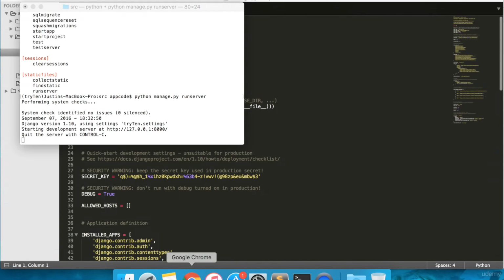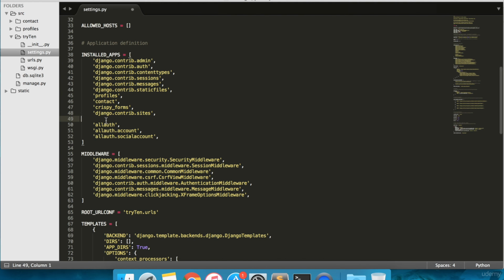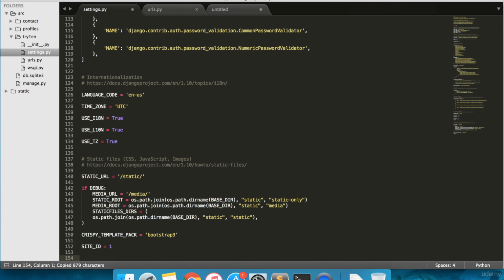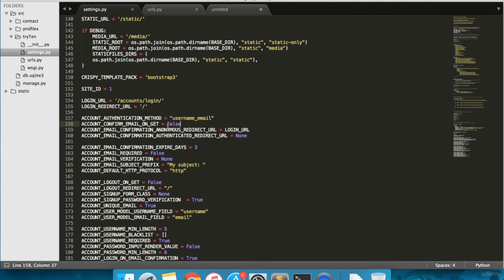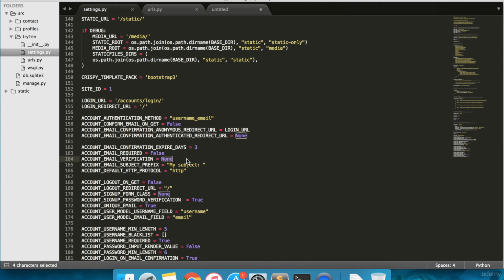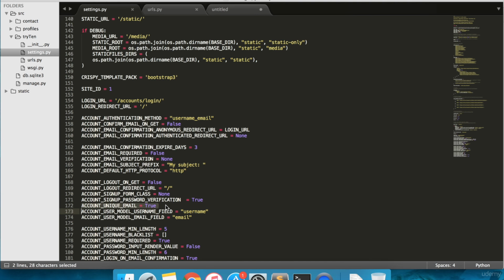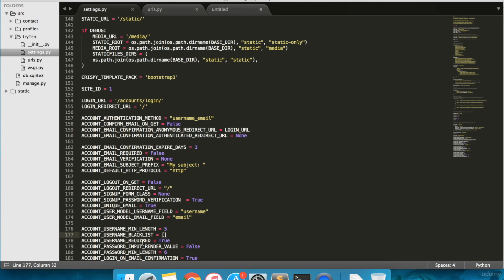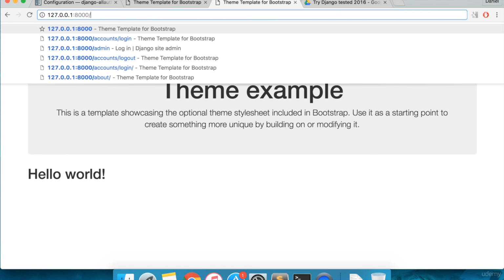Learn Python and Django Build an eCommerce Website Step by Step15